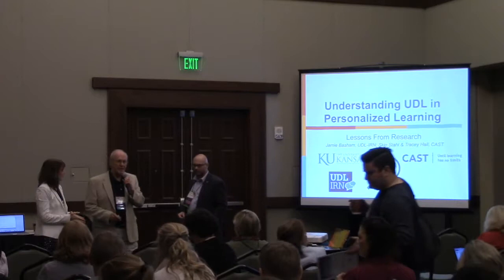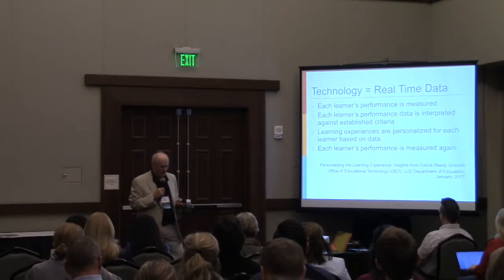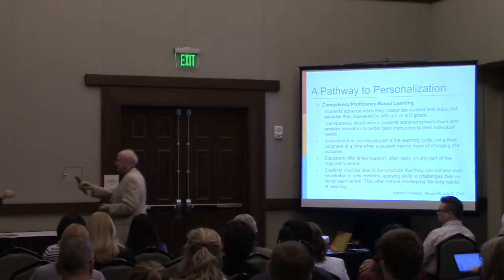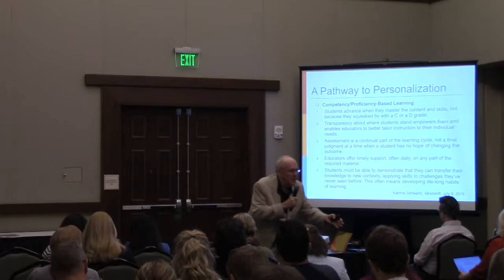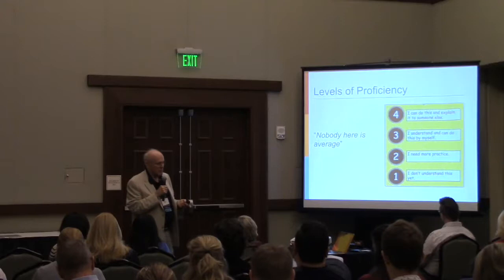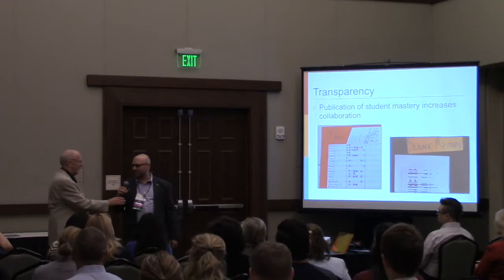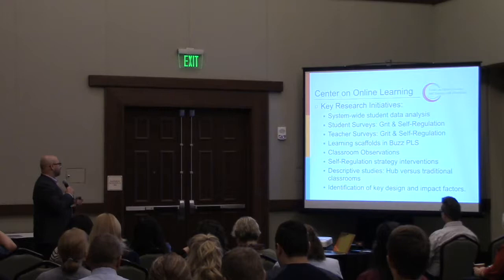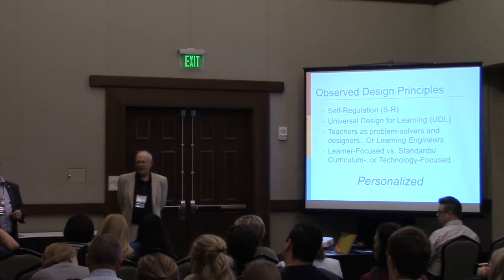Breakout Session: Understanding the UDL in Personalized Learning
2017 UDL-IRN Summit
Dr. James Basham, Skip Stahl, and Dr. Tracey Hall